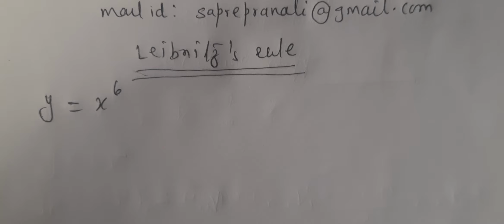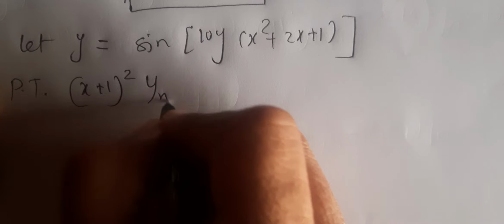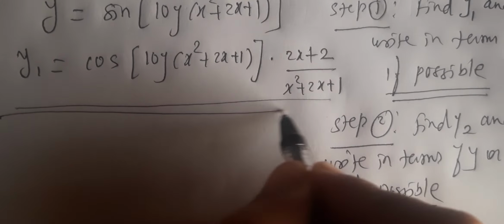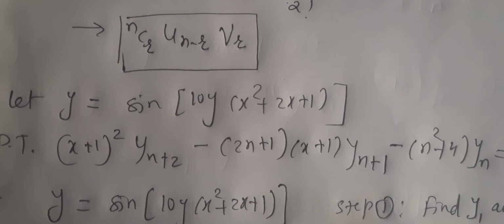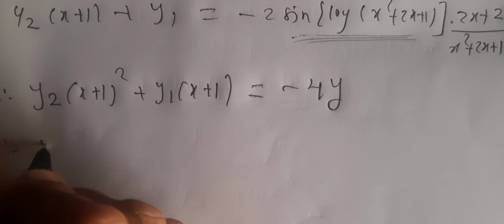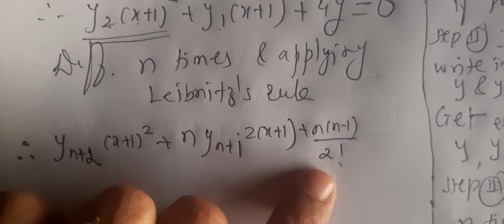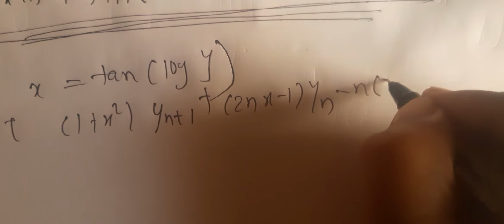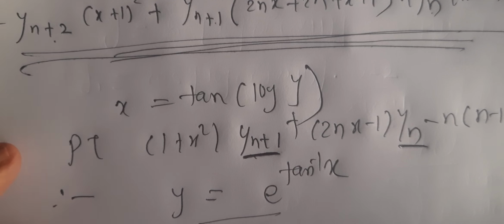Successive differentiation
Use of Leibnitz rule